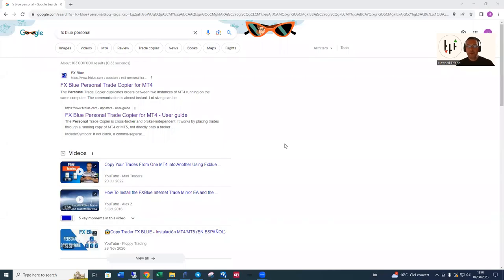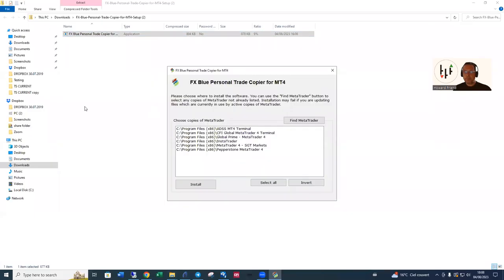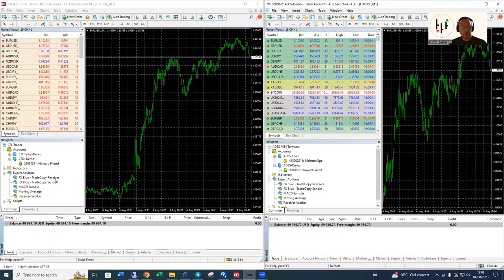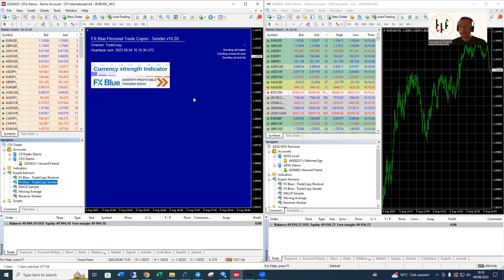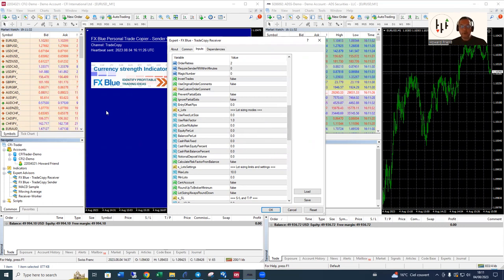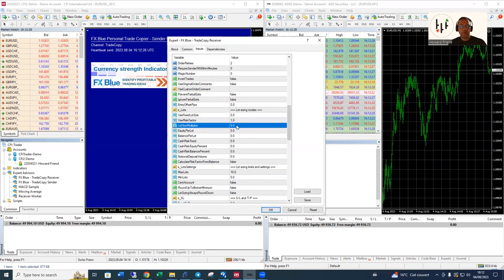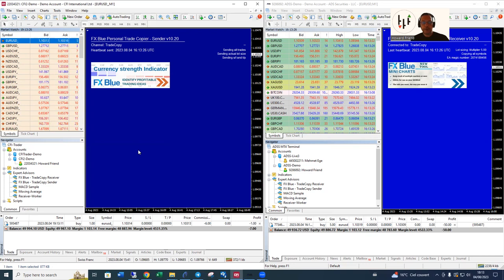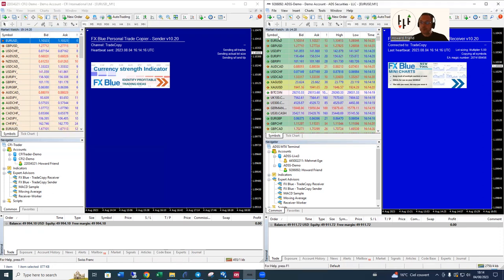FX BLUE's MT4 Personal Trade Copier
A short video where I explain how to download, install and use FX BLUE's FREE trade copier